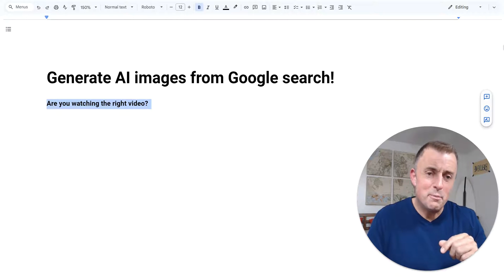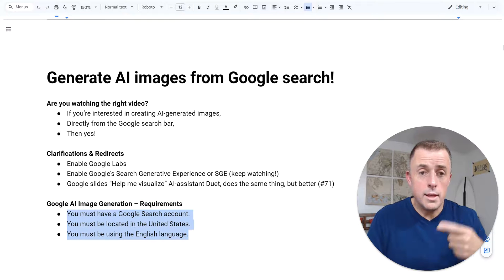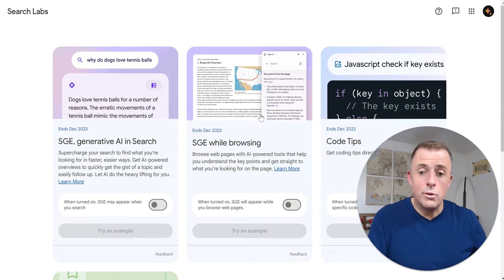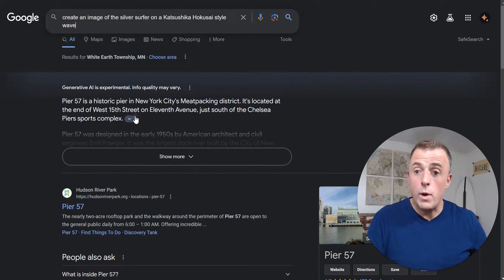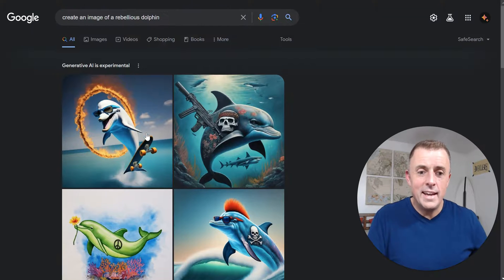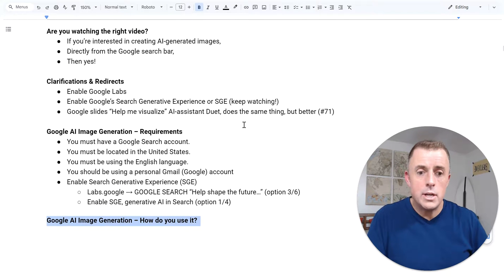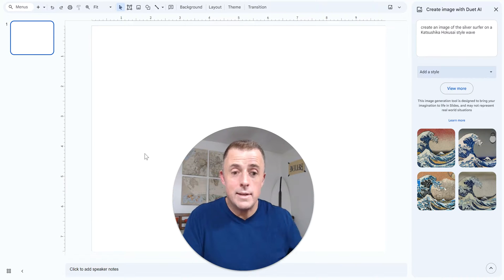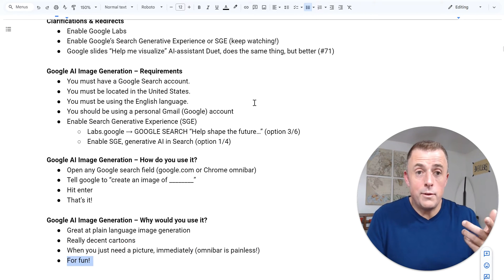Generate AI images directly from the Google search bar! #79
This video explains how to generate AI images directly from the Google search page and from the address bar (or omnibar). It also explains how to enable Google’s Search Generative Experience (SGE) in Google Labs — which is required for image-generation to work.

📃 The video outline is also included below:

Generate AI images from Google search!

Are you watching the right video?
If you’re interested in creating AI-generated images,
Directly from the Google search bar,
Then yes!

Clarifications & Redirects
Enable Google Labs
Enable Google’s Search Generative Experience or SGE (keep watching!)
Google slides “Help me visualize” AI-assistant Duet, does the same thing, but better (#71)

Google AI Image Generation – Requirements
You must have a Google Search account.
You must be located in the United States.
You must be using the English language.
You should be using a personal Gmail (Google) account
Enable Search Generative Experience (SGE)
Labs.google → GOOGLE SEARCH “Help shape the future…” (option 3/6)
Enable SGE, generative AI in Search (option 1/4)

Google AI Image Generation – How do you use it?
Open any Google search field (google.com or Chrome omnibar)
Tell google to “create an image of ________”
Hit enter
That’s it!

Google AI Image Generation – Why would you use it?
Great at plain language image generation
Really decent cartoons
When you just need a picture, immediately (omnibar is painless!)
For fun!

Don’t forget
Linked goodness below
Leave questions